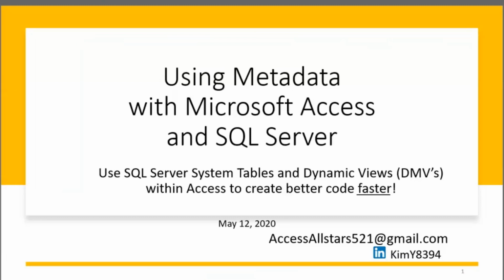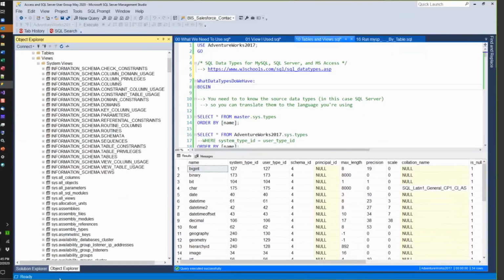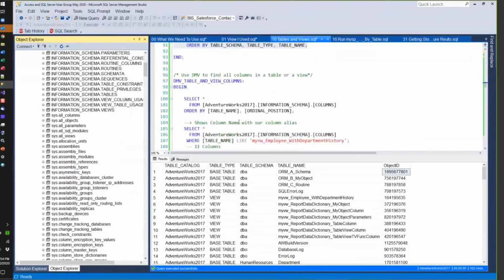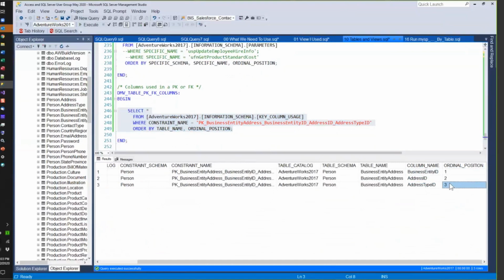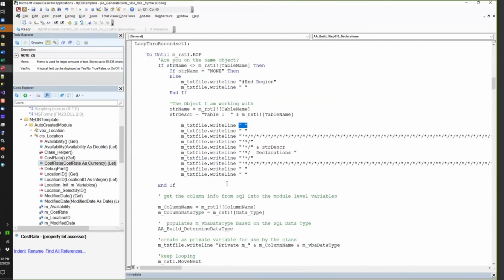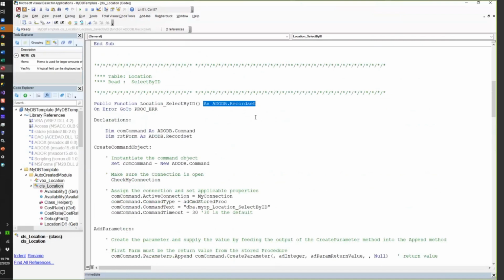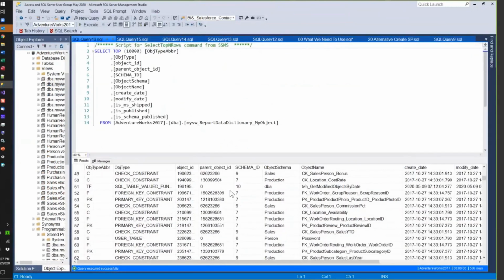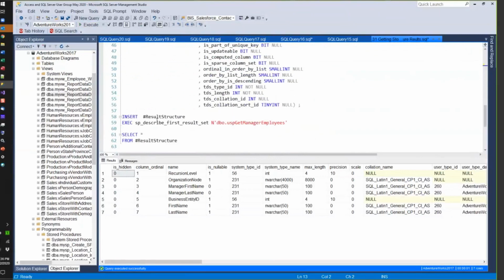SA: Using Metadata with Microsoft Access and SQL Server, by Kim Young - Access with SQL Server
Using Metadata with Microsoft Access and SQL Server
Use SQL Server System Tables and Dynamic Views (DMVs) within Access to create better code faster
by Kim Young
12 May 2020

Using Metadata – Building better applications one class/module at a time.

In this session we will look at SQL DMV’s and System views to understand what metadata is available to help us document our data repositories.  Armed with that knowledge we will see how to build an access application to utilize this metadata to generate code which can be used in classes and/or modules.

The principles we will see today can be applied to any backend data source (not just SQL Server) which exposes metadata to create classes/and modules for any front end (not just Access).

BIOGRAPHY
Kim Young has worked with SQL Server starting with version 4.2 and Microsoft Access2.0. She is the founder of the PASS Chicago Suburban SQL Server User Group and a past VP of the Chicago Access User Group (CAUG).  Also experienced in NOSQL platforms such as Raven and Cosmos and front-end development using .Net, Microsoft Access, Office and Salesforce she has built and deployed applications globally in multiple industries across various functional areas.  These include Energy, Insurance, Manufacturing. Healthcare, Logistics, Supply Chain, Legal, Financial Services and Real Estate.  Kim is a Lean Six Sigma Black Belt candidate who is passionate about processes.  Fall in love with the problem, not the solution.

AccessUserGroups.org
Access with SQL Server chapter lead by Juan Soto
2nd Tuesday @ 6:30 pm Central time CT -- join us!